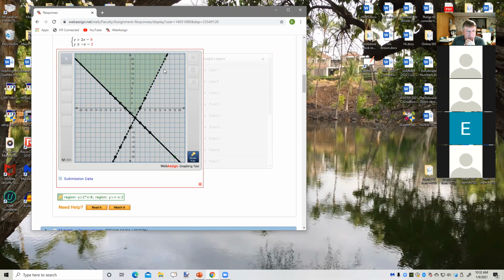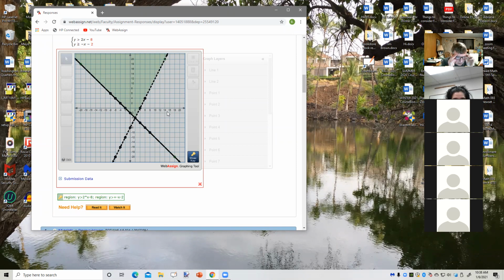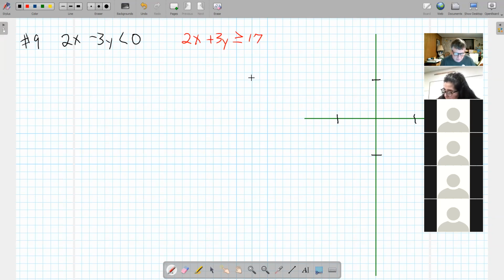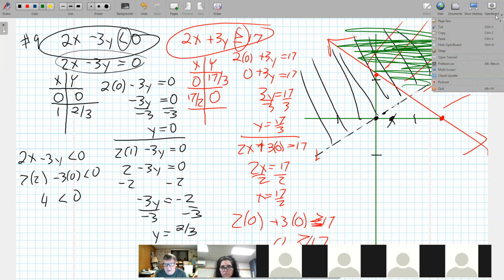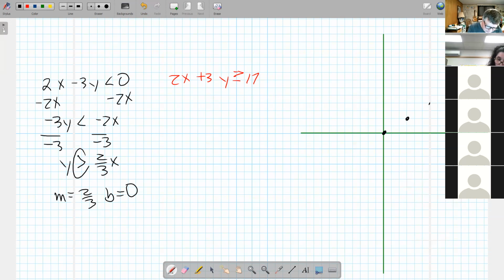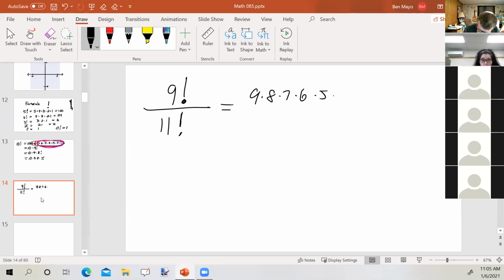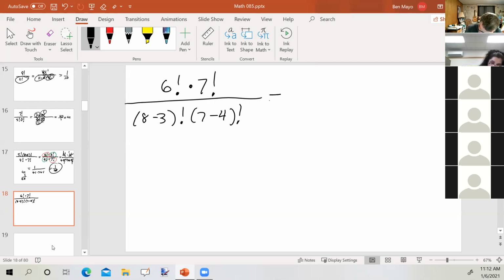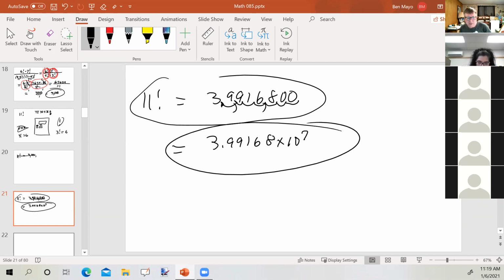Math 093 Winter 2021 Section 14.1